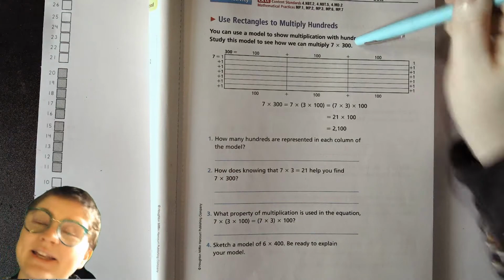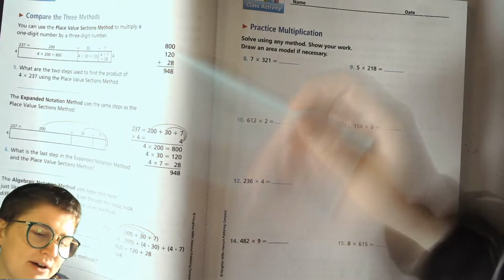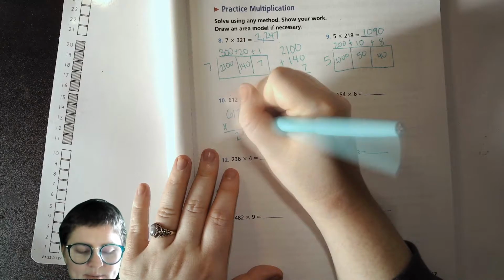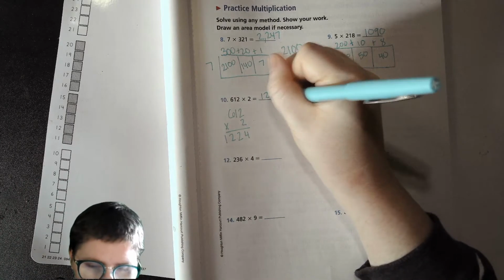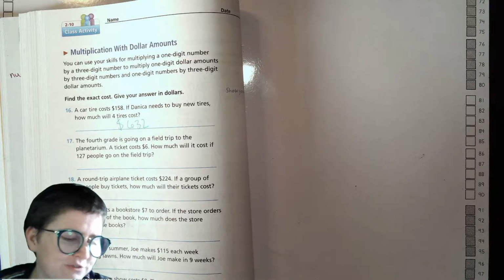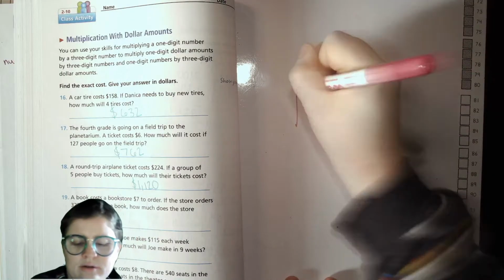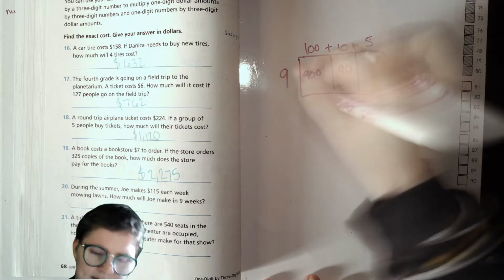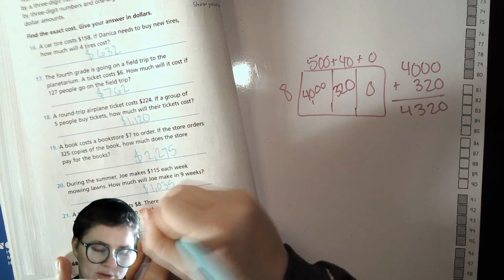4th Grade Math Unit 2 Lesson 10 California Math Expressions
Lesson 2.10 One-Digit by Three-Digit Multiplication